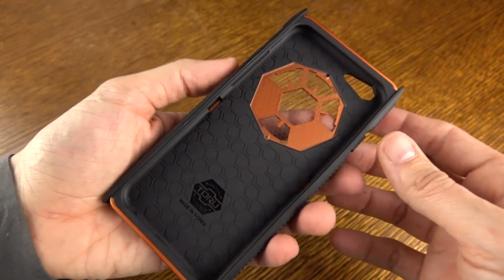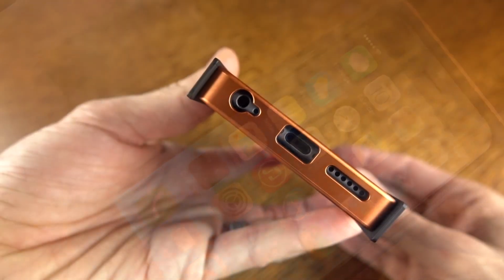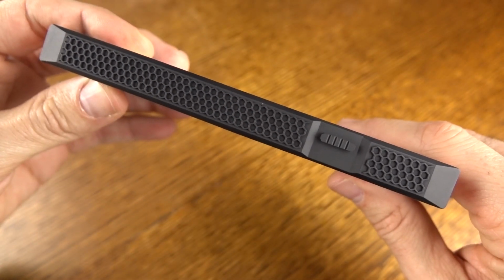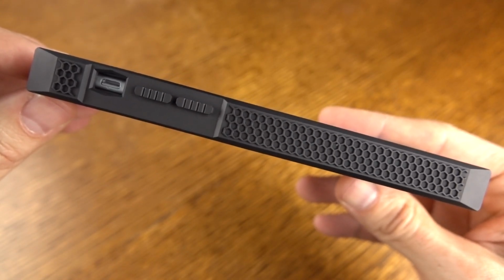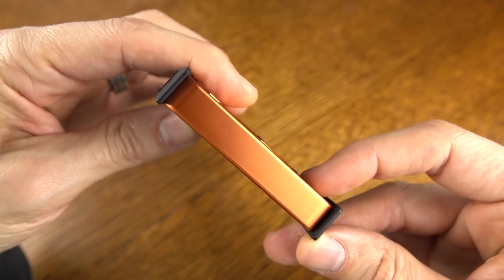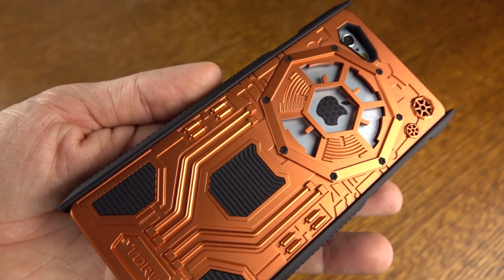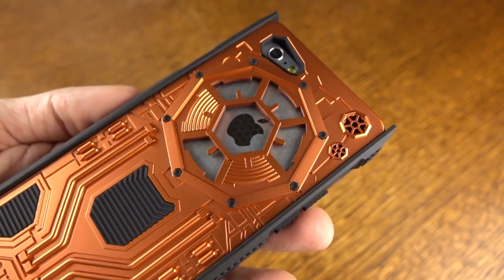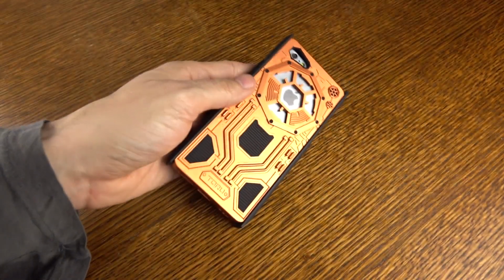iPhone 6s / 6 TORU Star Fighter Helio Case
In this video I show you the Toru Star Fighter Helio case for the iPhone 6s and 6. For more details on this product and to purchase please